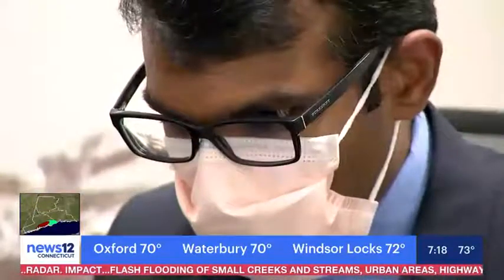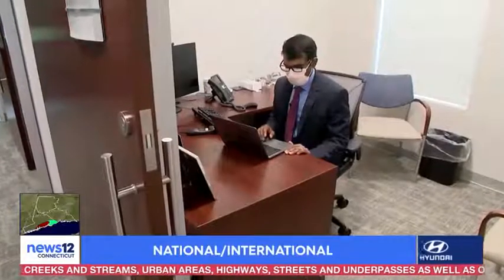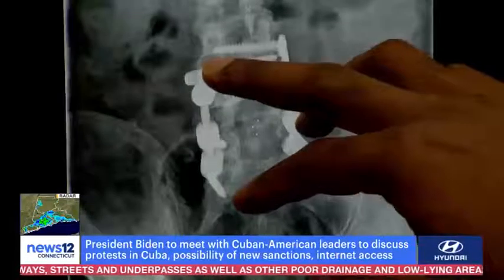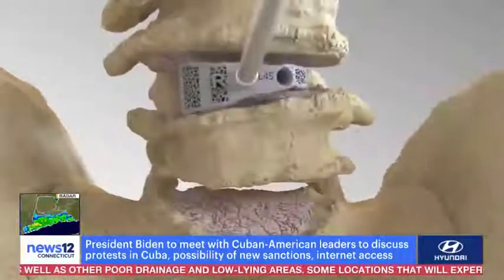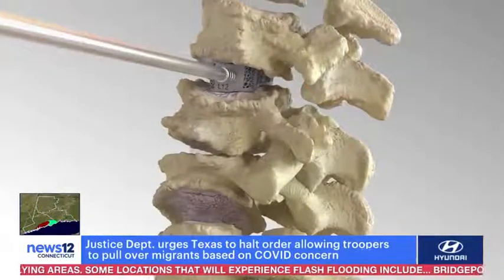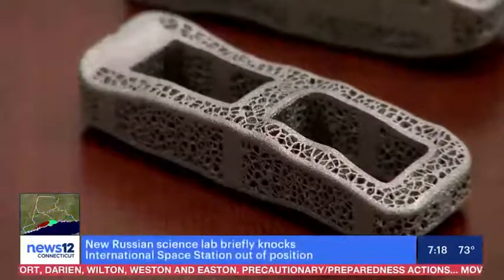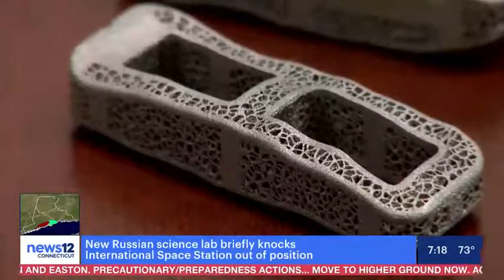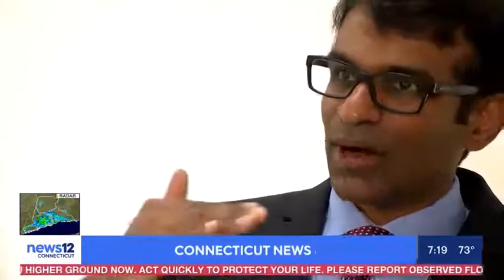New Spine Surgery Technique Uses Implants Designed For Each Patient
A new spine implant surgery utilizes implants made with a 3D printer specifically designed for each patient. Dr. Vijay Yanamadala at Ayer Neuroscience Institute performed one of the first of these surgeries recently on a patient, to help reduce pain and resolve spine issues.